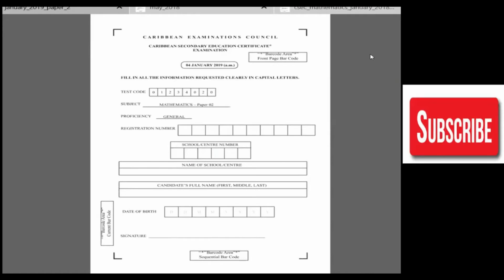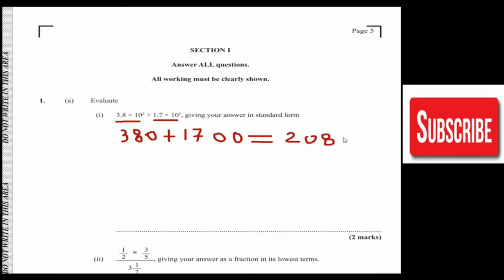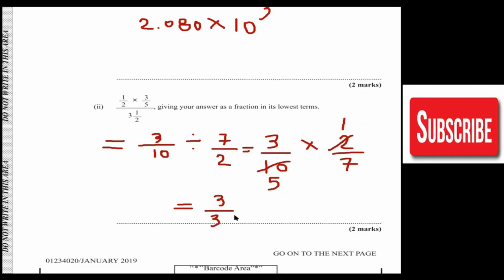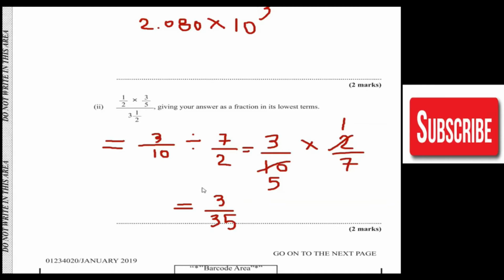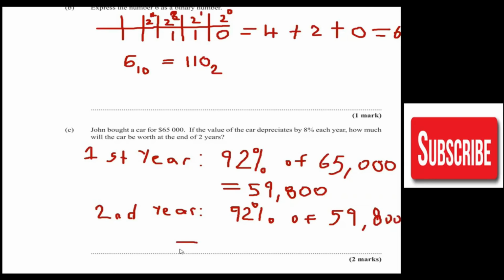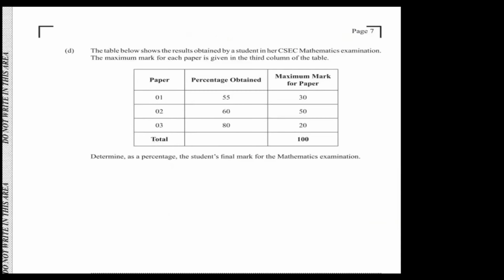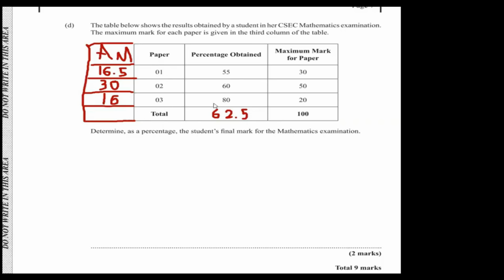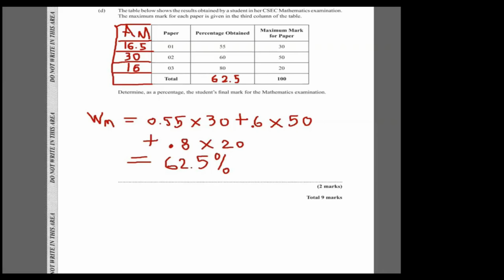CSEC MATHEMATICS|JANUARY 2019|QUESTION 1|Consumer Arithmetic and Computation